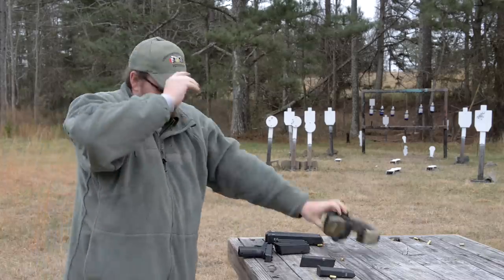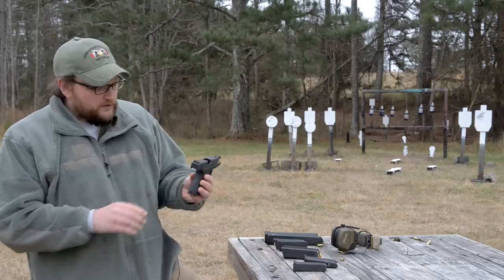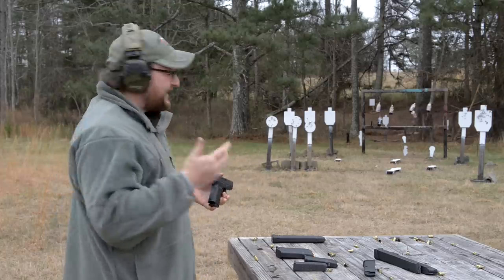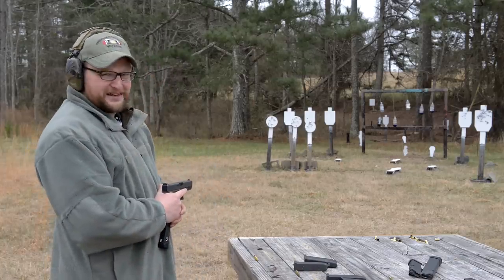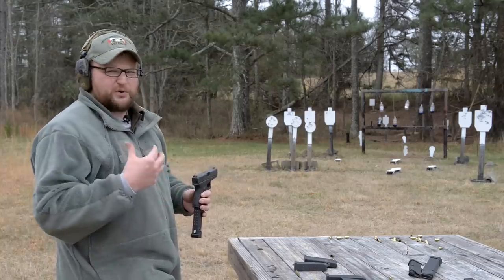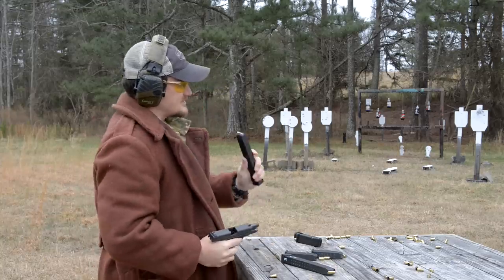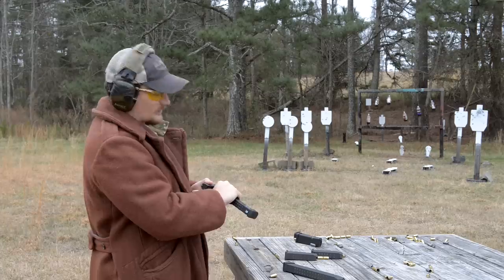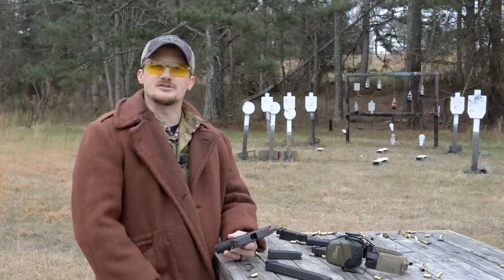Glock 19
In this video we take a look at the utilitarian king of pistols, the Glock 19.